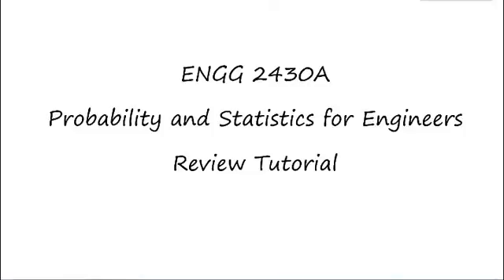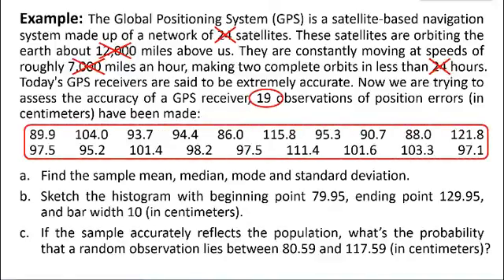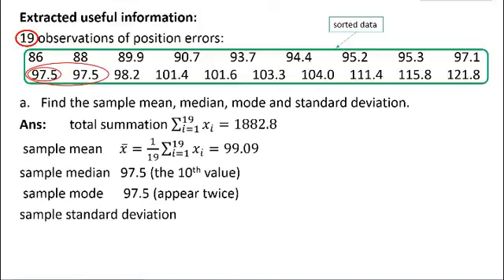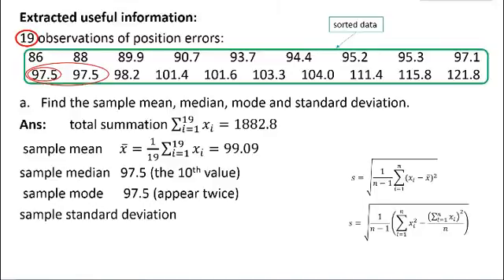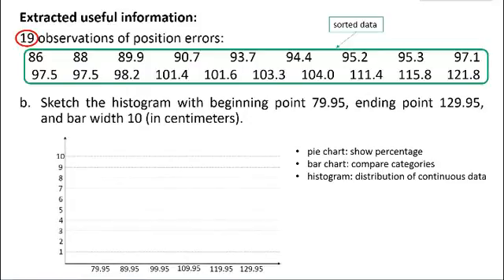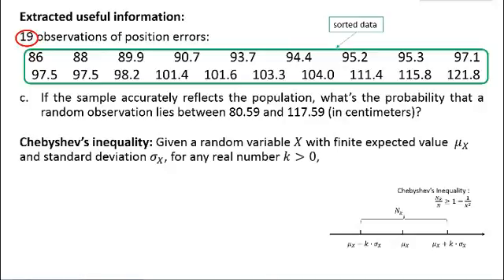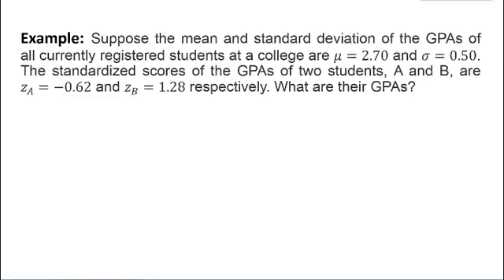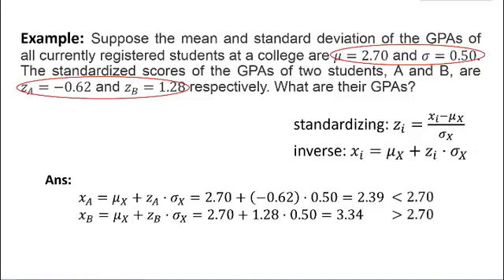Review Tutorial for "ENGG 2430A: Probability and Statistics for Engineers"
This is the review tutorial for the course "ENGG 2430A (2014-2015): Probability and Statistics for Engineers"